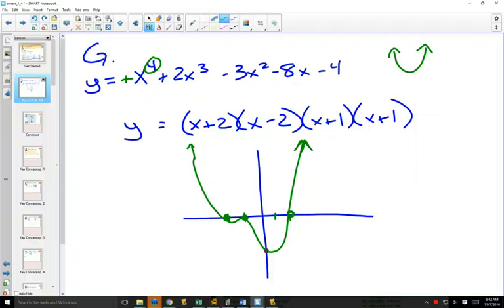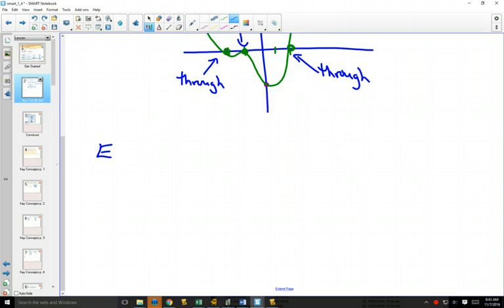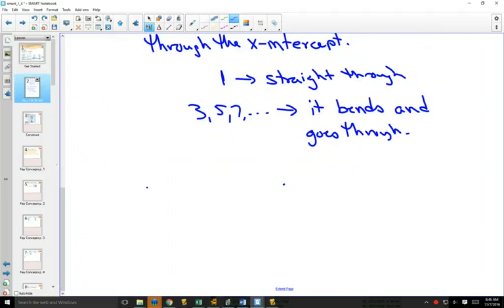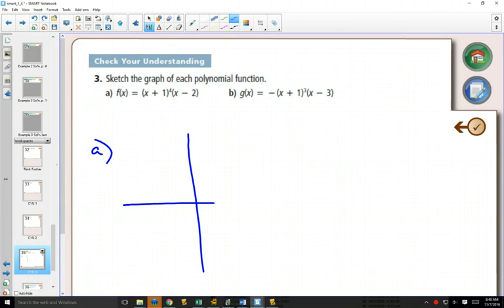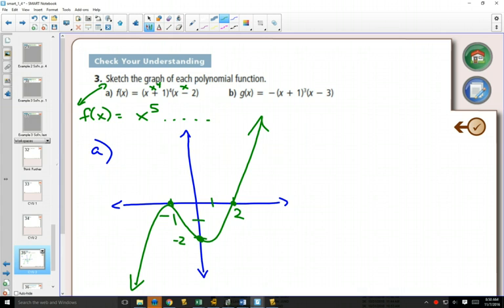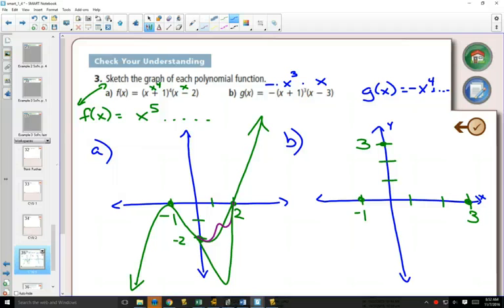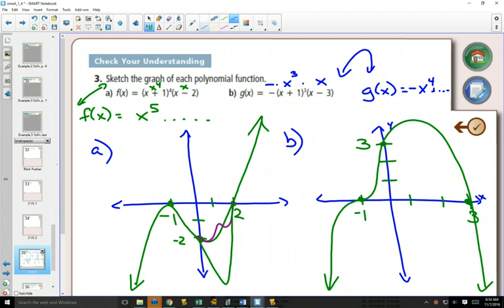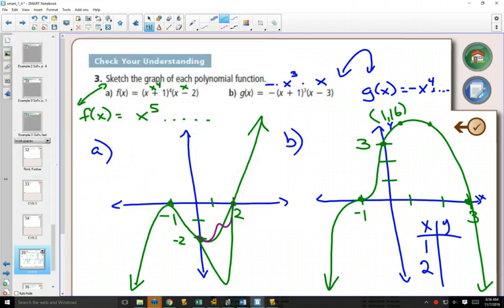40IB 1 4 Example 3